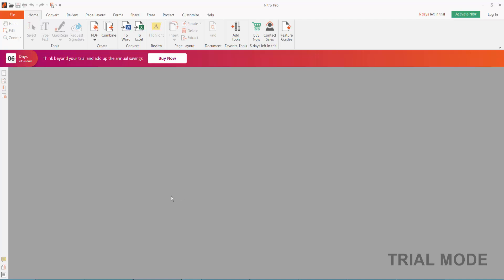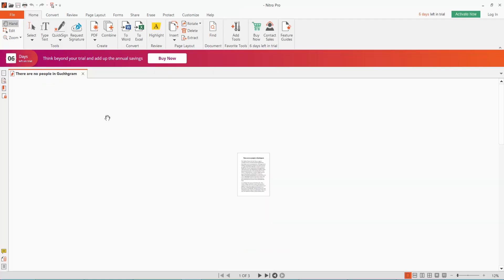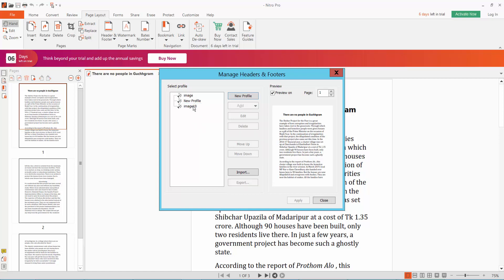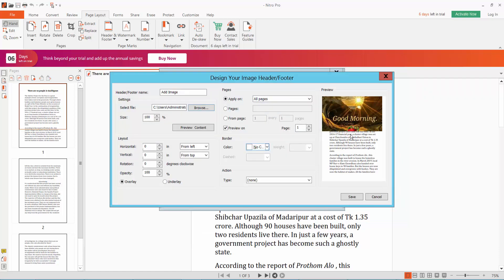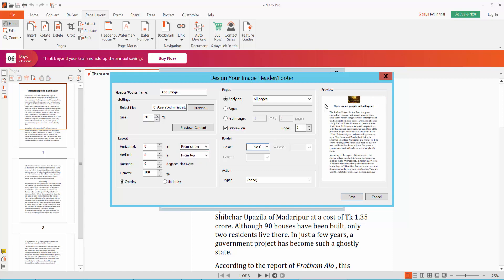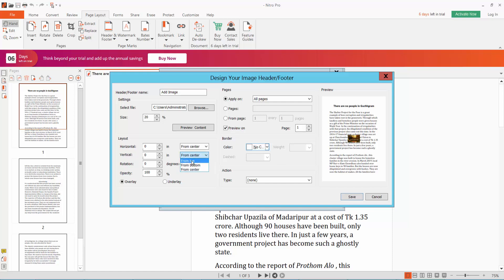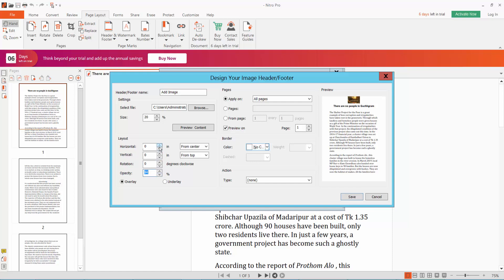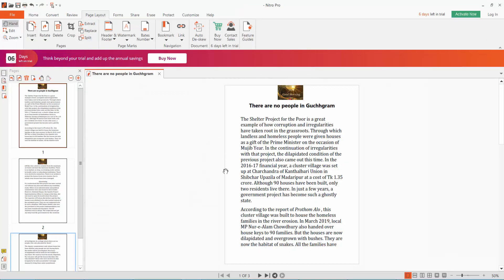How to Add Image in Header and Footer of a PDF Document using Nitro Pro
In this video, I will show you, How to Add Image in Header and Footer of a PDF Document using Nitro Pro.